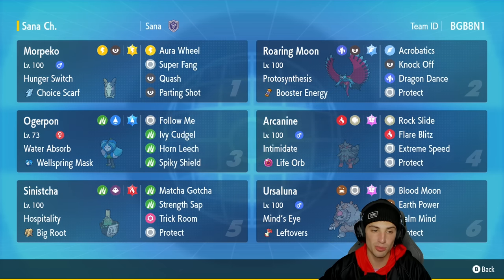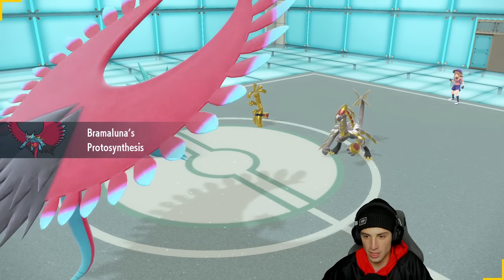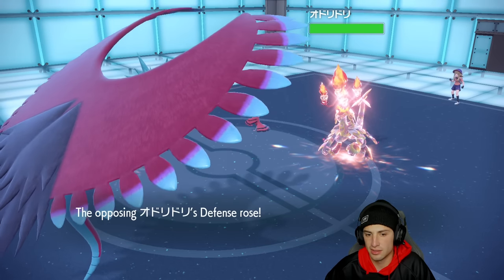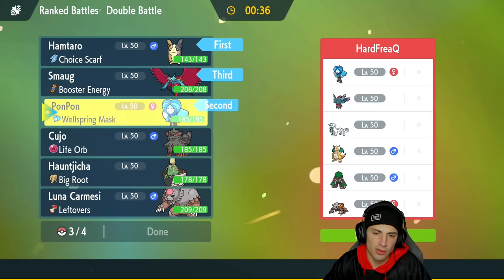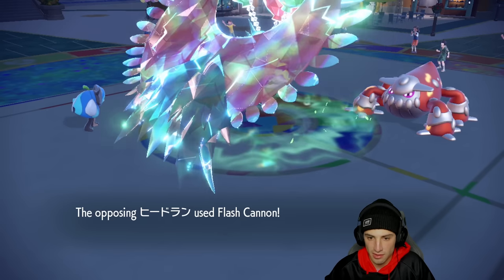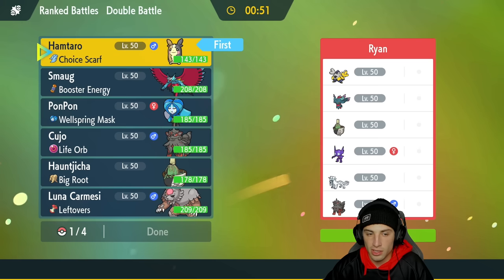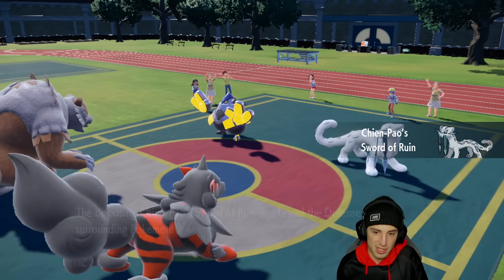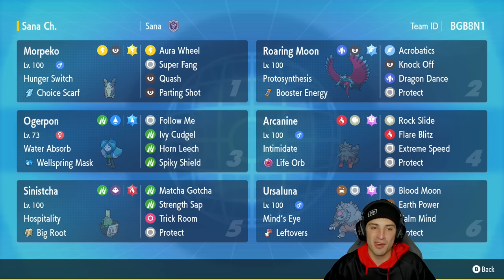Hunger Switch Morpeko Destroys In The New Season! - Pokémon Scarlet & Violet Ranked Double Battles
Rental Code: BGB8N1

Ditto Team That We Use for Ranked Battles in Pokémon Scarlet and Violet!

GAME INFO
Name: Pokémon Scarlet and Violet
Developer: Game Freak
Publisher: The Pokémon Company, Nintendo
Platforms: Nintendo Switch
Release Date: November 18, 2022